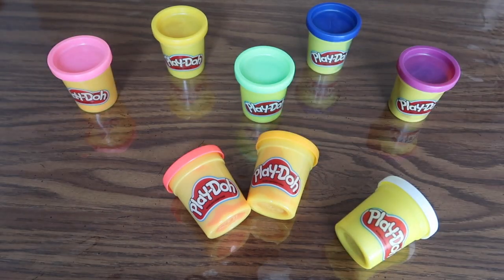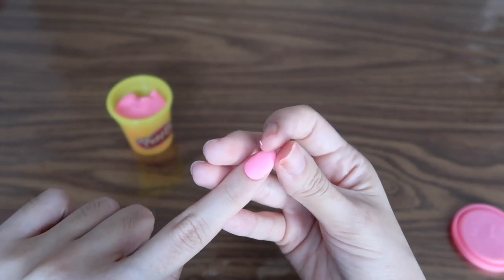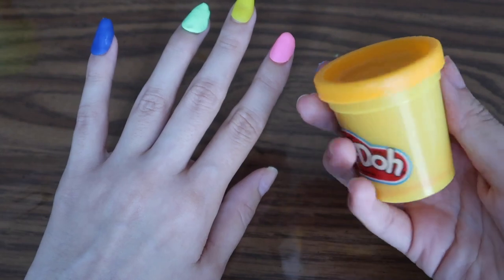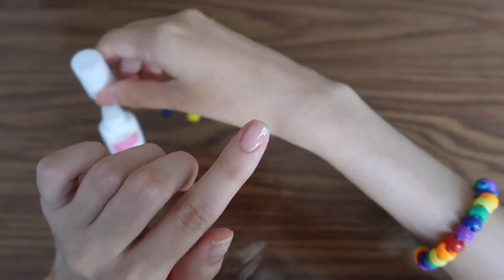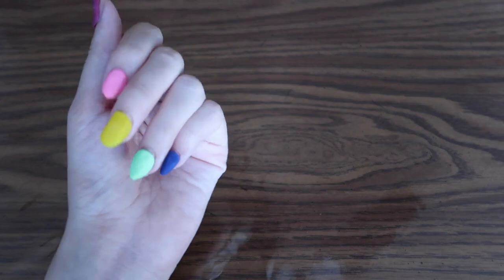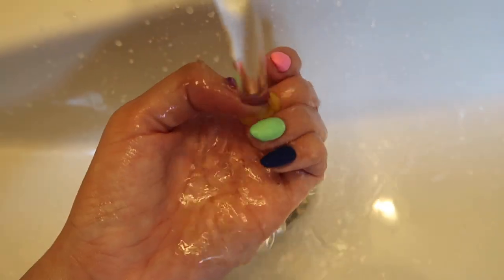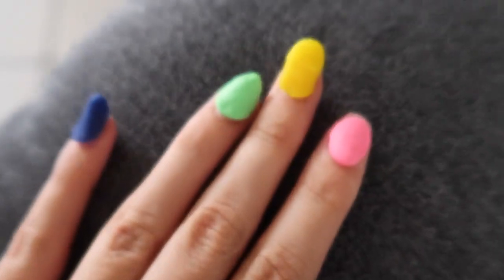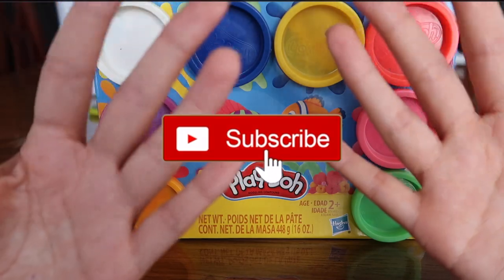I GOT PLAY-DOH NAILS!!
Doing my nails with Play-Doh.. will it work?